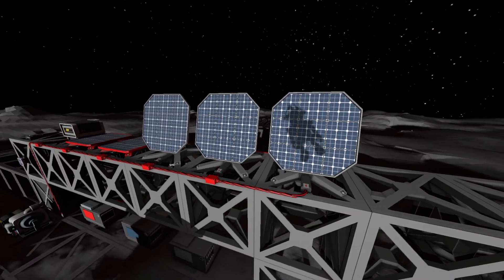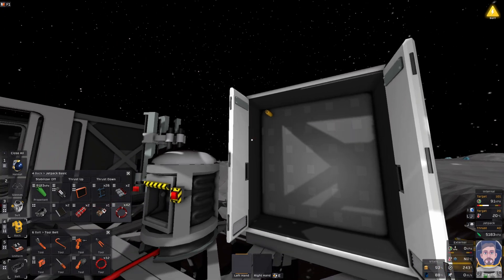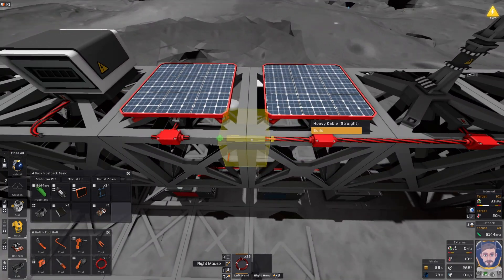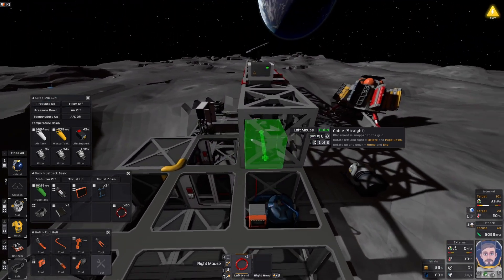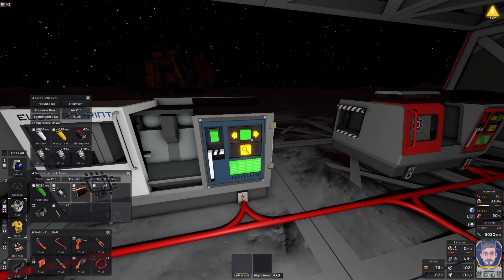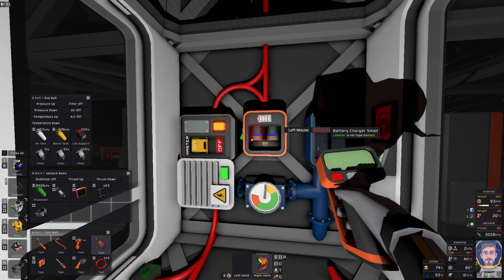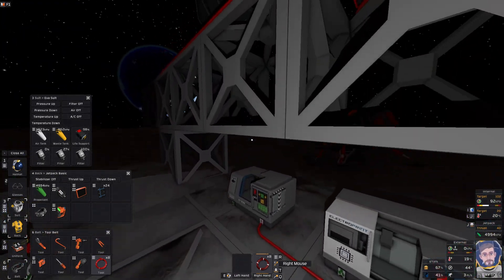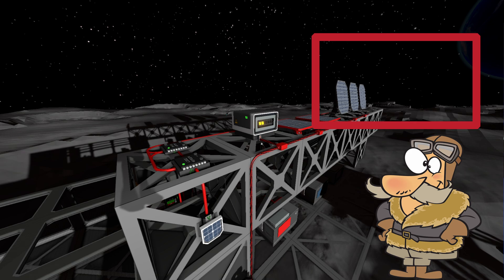How to automate Solar Panels in Stationeers Moon in 2023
We are finally solving our power problem by building solar panels, and logic necessary for automated solar panel tracking (vertical) in today's episode of Stationeers Moon Survival guide

Special thanks to GrunfWorks Patrons: (Rank Veteran Test Pilot or higher):
Smoking Warthog
Joey Simmons

...and YouTube Channel Members (Rank Veteran Test Pilot or higher):
Stian Storengen